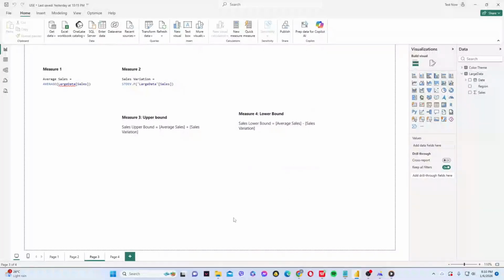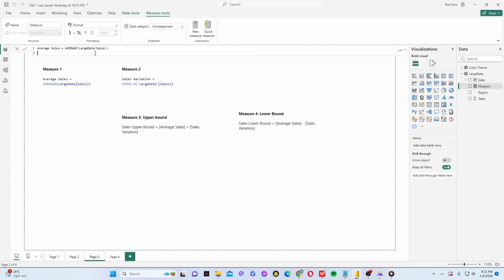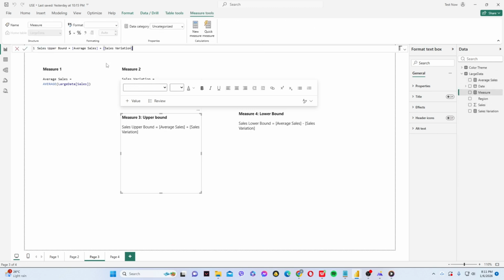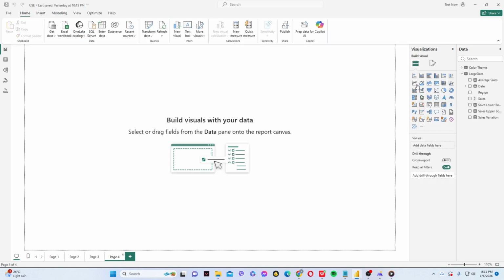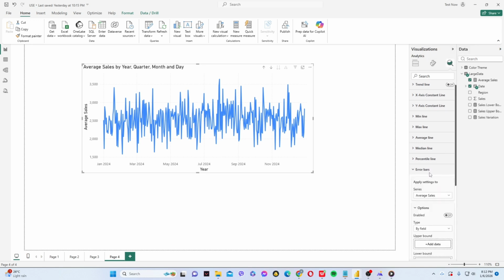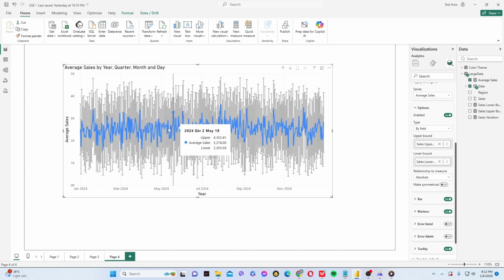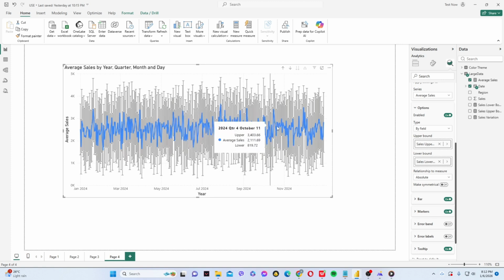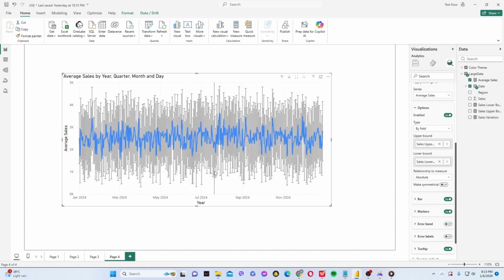How To Create And Interpret Error Bars In Power BI 2026 (Simple Step)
how to create and interpret error bars in Power BI to show uncertainty, variability, and confidence ranges in your data.
This tutorial walks you through enabling error bars on column or line charts, choosing calculation types (percentage, fixed value, or field-based), and binding error values from measures or columns.
You’ll also learn how to read error bars to spot volatility, understand spread, and make more informed decisions.

In this step-by-step guide, you’ll learn:

Enable error bars on Power BI visuals

Use fixed, percentage, or data-driven error settings

Calculate dynamic upper and lower bounds using DAX

Interpret confidence ranges, variation, and margin of error

Apply error bars to KPIs, forecasts, and experimental data